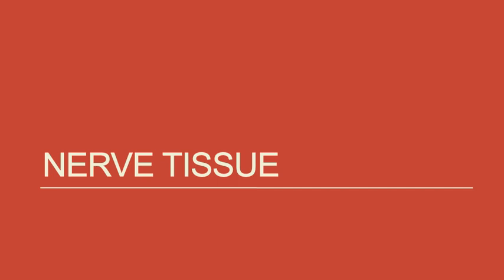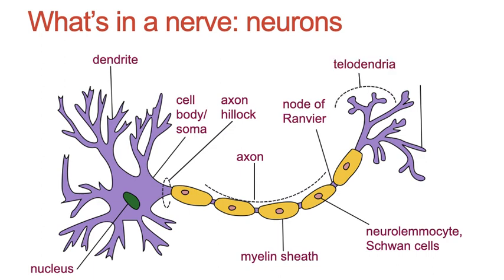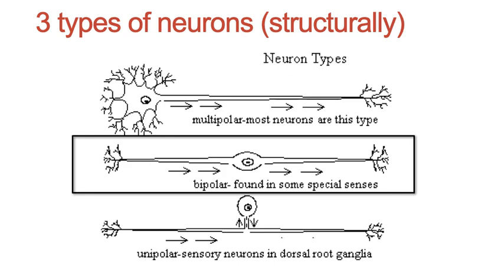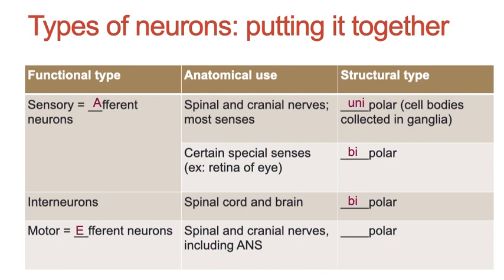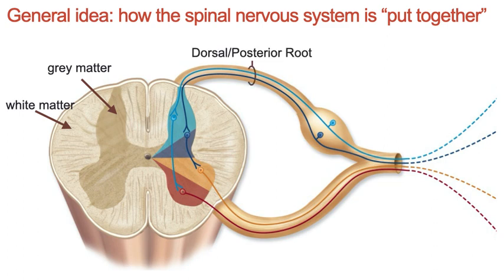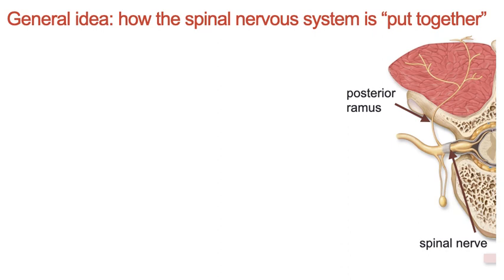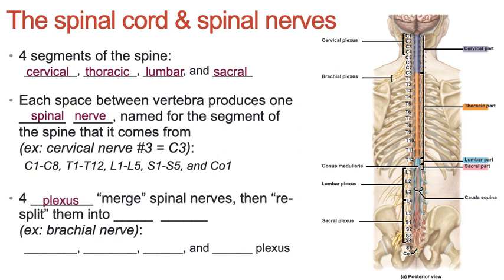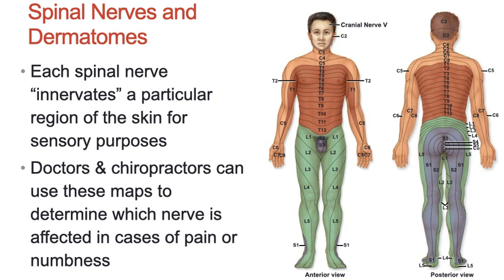Spinal Nerves and Neurons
In this video, Dr. Ross takes us through two core elements of the nervous system: nerves and the neurons they are made of.